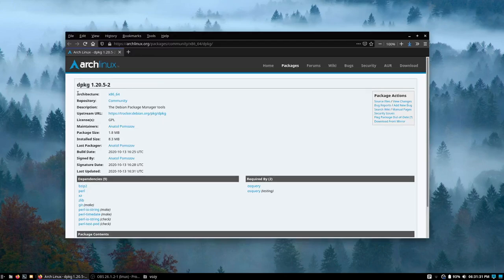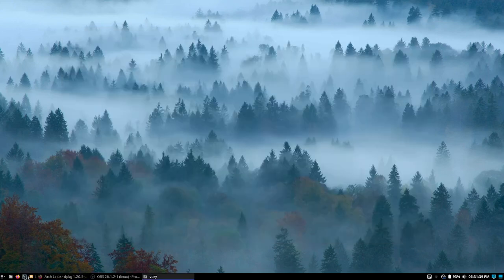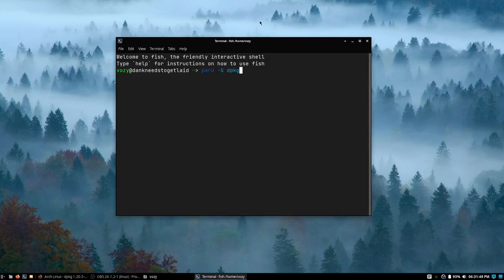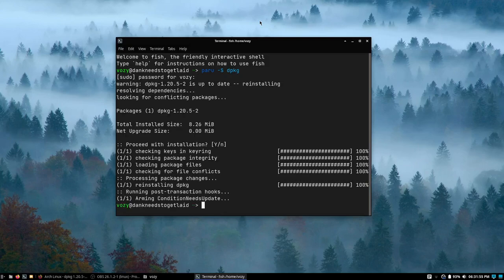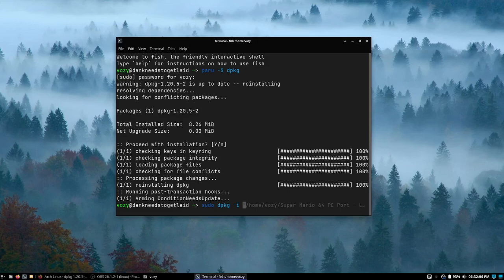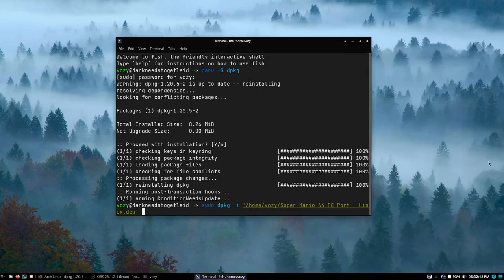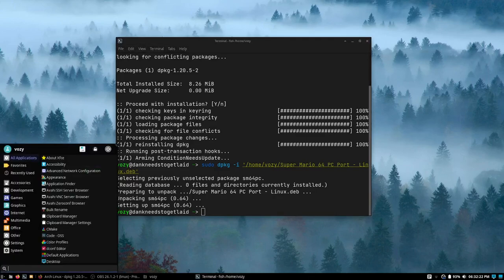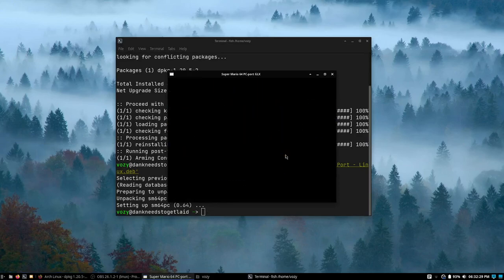How to Install .deb Files On Arch with dpkg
One more time, I don't recommend this.